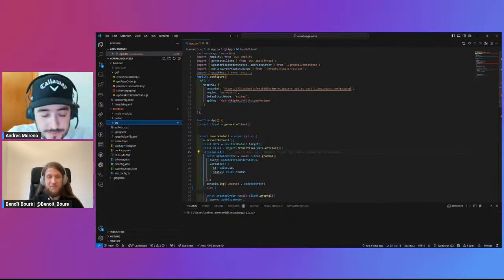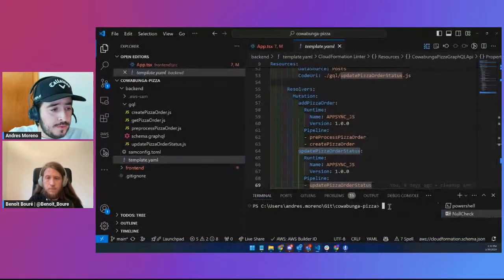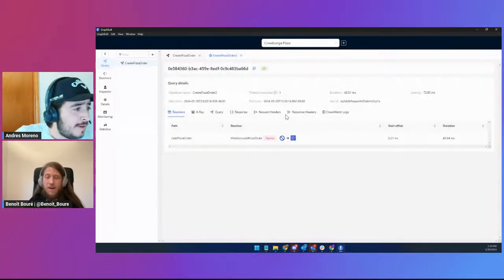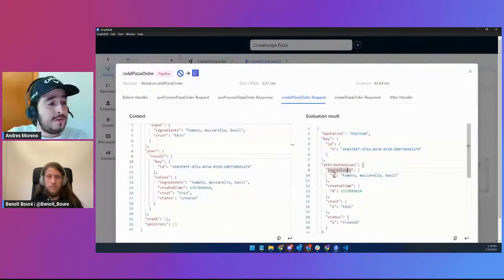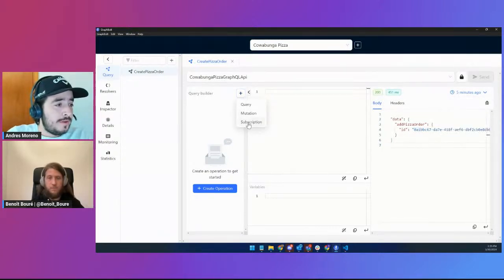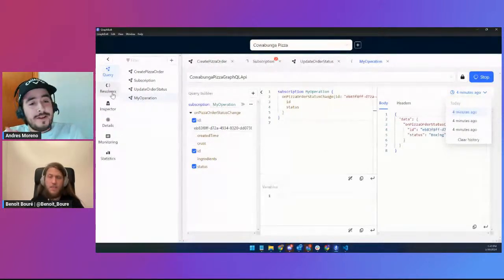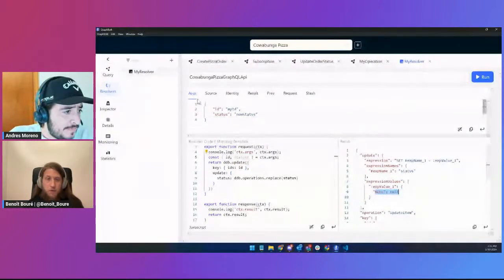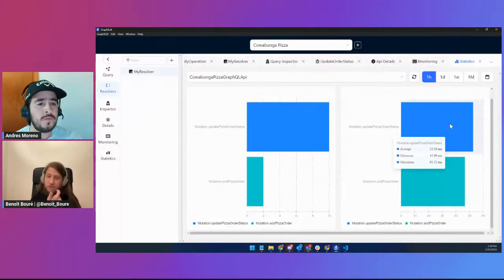Let's keep playing with AppSync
Benoît joins me to keep playing with AppSync and to learn how to troubleshoot with GraphBolt